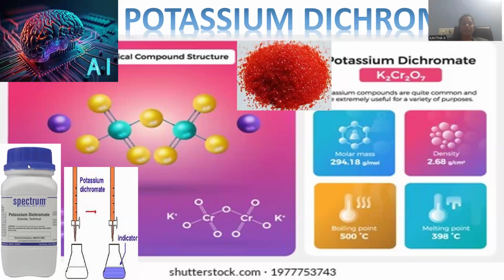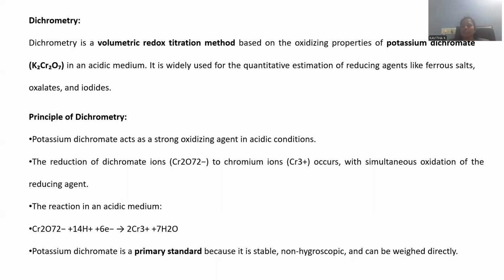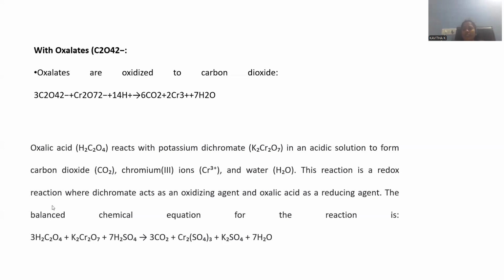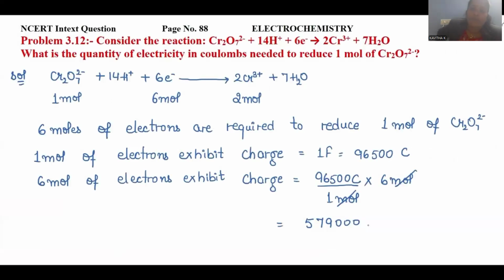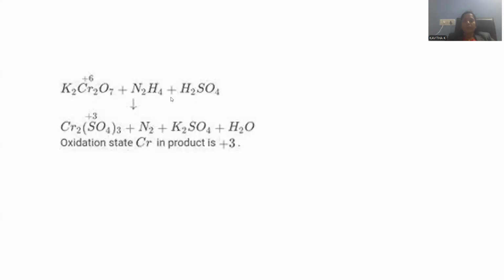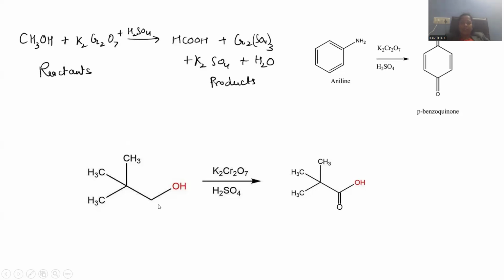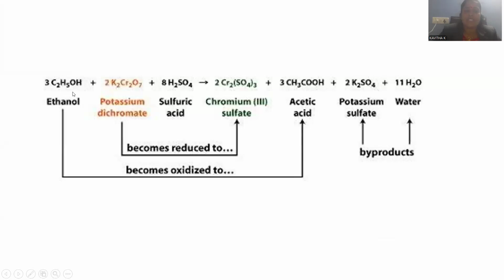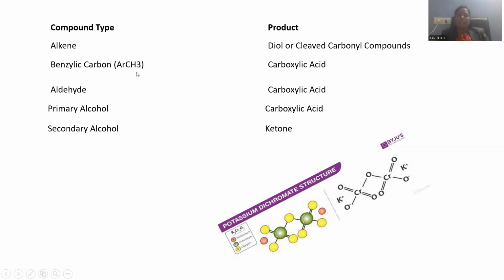K2CR2O7 OXIDATION-OXIDATIONS AND REDUCTIONS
AVAILABLE AT THE CHANNEL AT THE WORLD OF COMPETITIVE CHEMISTRY